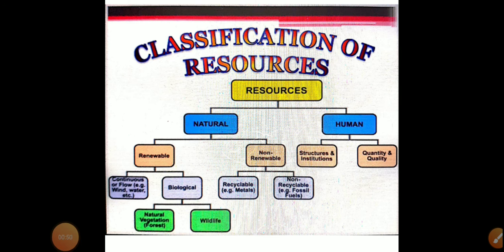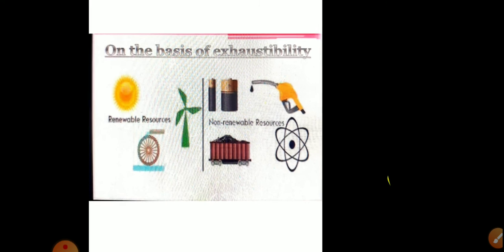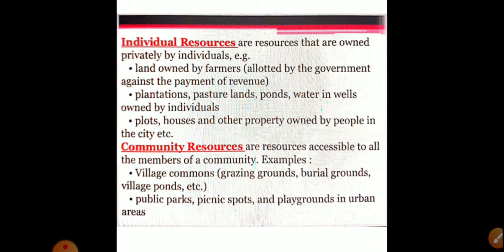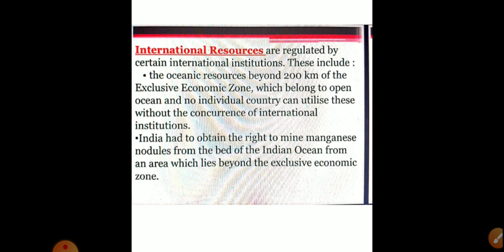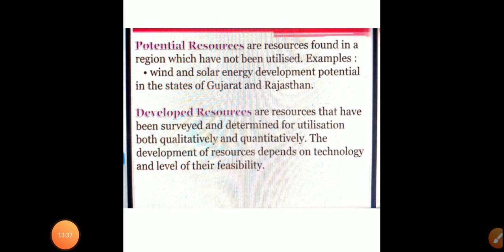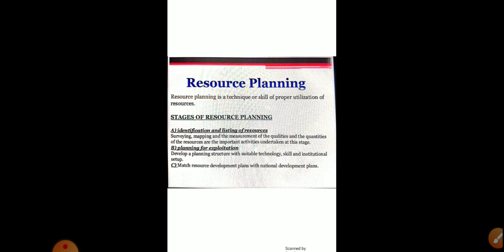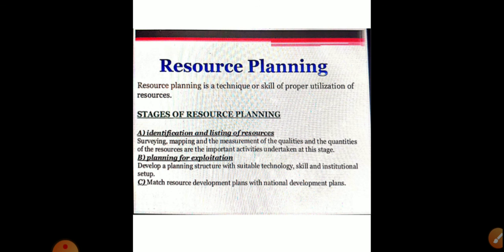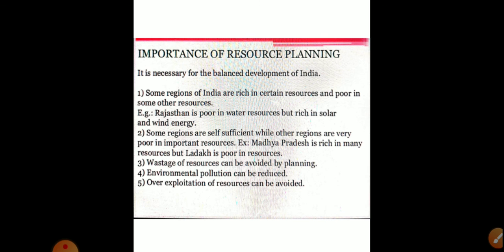Resources and Development Part-2